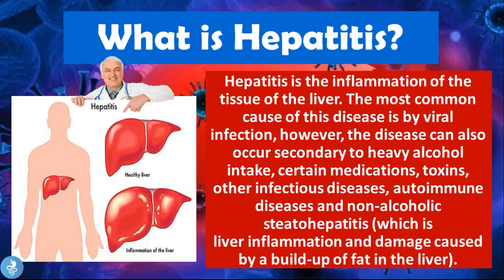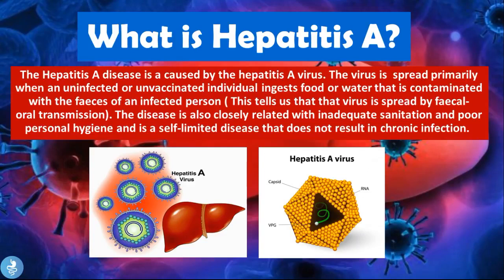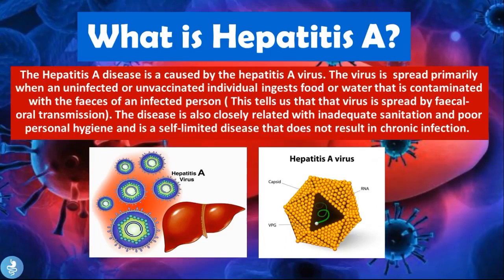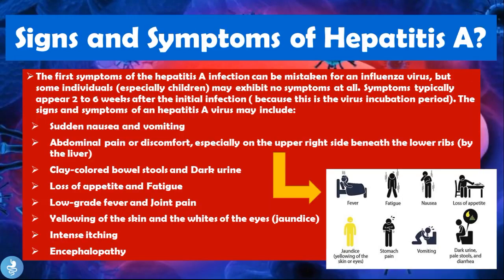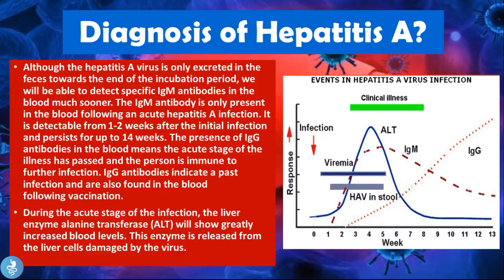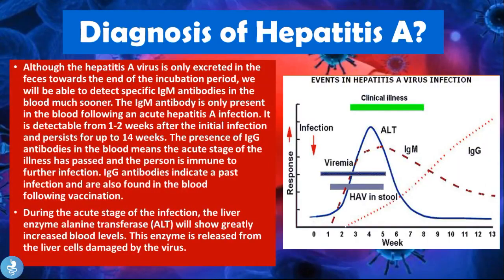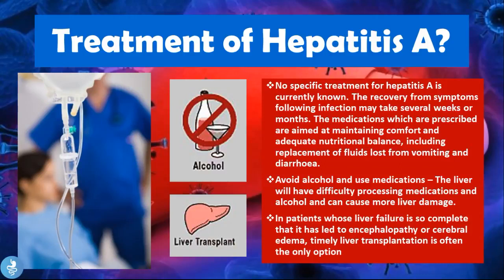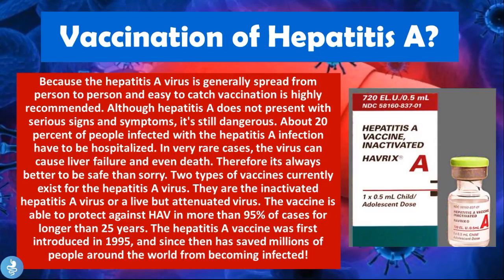What is hepatitis A, B, C, D, E viral Virus +How to Cure , symptoms, diagnosis, causes & pathology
Im currently in pursuit of becoming a great physician in the field of Gastroenterology! Many years ago, I began my medschool career and although it was a long and demanding journey, throughout all those years, I learned I had a particular fascination and pull towards the field of Gastroenetrology. And so, after much hesitation and contemplation, I decided to start this channel. My aim with the channel is to share bits of my gastroenterology knowledge with medical students, nurses, patients or anybody who needed information about these specific medical pathologies. It’s my little way of sharing some of my gathered medschool knowlege and to also be able to do something I love! This is my passion, this is my work, I hope you enjoy!

A: Hepatitis is an inflammation of the liver. ... In particular, types B and C lead to chronic disease in hundreds of millions of people and, together, are the most common cause of liver cirrhosis and cancer. Hepatitis A and E are typically caused by ingestion of contaminated food or water.

Which Hepatitis is a sexually transmitted disease?
Hepatitis B virus (HBV) is a virus that causes inflammation of the liver. Most people do not think of hepatitis as a sexually transmitted infection; however, one of the more common modes of the spread of viral hepatitis B is through intimate sexual contact.

It is a serious inflammatory disease of the liver that is associated with poor sanitation and is common in developing countries. Two different viruses are commonly associated with fecal-borne hepatitis: hepatitis A virus (HAV) and hepatitis E virus (HEV).

Viral hepatitis is an infection that causes liver inflammation and damage. Several different viruses cause hepatitis, including hepatitis A, B, C, D, and E. The hepatitis A and E viruses typically cause acute infections. The hepatitis B, C, and D viruses can cause acute and chronic infections.

Which is more serious hepatitis B or C?
Chronic hepatitis B infection was associated with higher liver-related mortality. Chronic hepatitis B and chronic hepatitis C virus infections are both potentially fatal conditions, but few head-to-head comparisons of clinical outcomes have been attempted.

Which Hepatitis is transmitted sexually?
Hepatitis B (HBV) is 50 to 100 times easier to transmit sexually than HIV ( the virus that causes AIDS). HBV has been found in vaginal secretions, saliva, and semen. Oral sex and especially anal sex, whether it occurs in a heterosexual or homosexual context, are possible ways of transmitting the virus.

Hepatitis E is an enterically transmitted infection that is typically self-limited. It is caused by the hepatitis E virus (HEV) and is spread by fecally contaminated water within endemic areas or through the consumption of uncooked or undercooked meat. Outbreaks can be epidemic and individual.

What is hepatitis B or C?
Hepatitis C is most commonly spread through contact with infected blood. This usually happens by sharing contaminated needles used for injecting drugs. Other less common ways that hepatitis C is transmitted are through sexual contact, birth to a mother with the hepatitis C virus, or a needlestick injury.